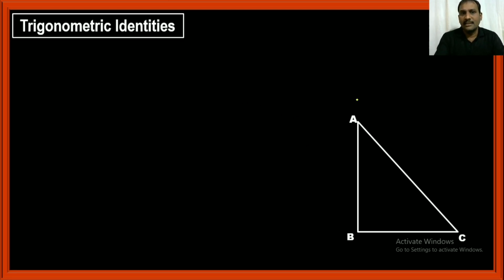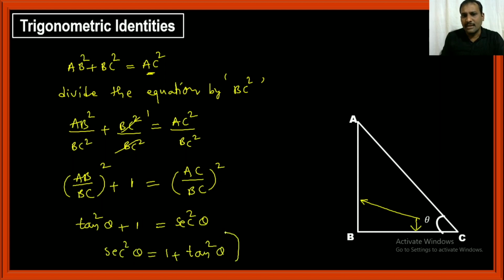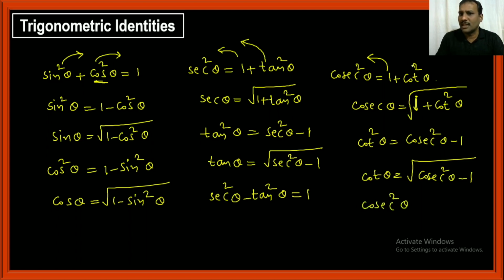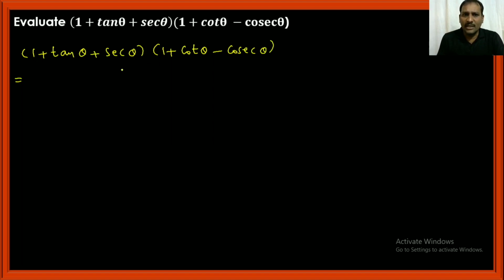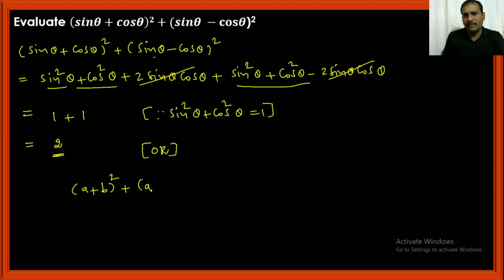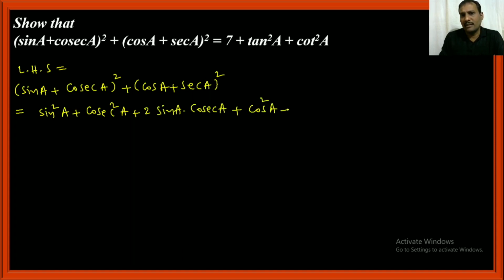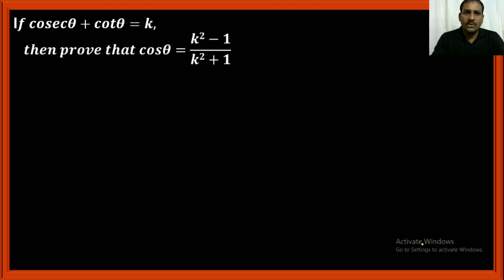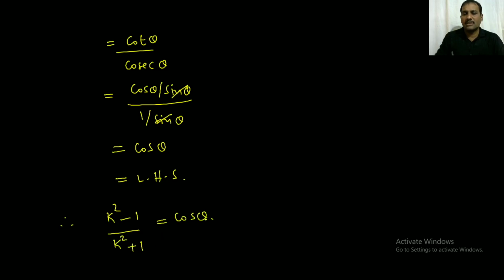TRIGONOMETRY PART 6/SSC/CBSE/ICSE/TRIGONOMETRIC IDENTITIES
IN THIS VIDEO I HAVE EXPLAINED ABOUT TRIGONOMETRIC IDENTITIES AND SOME PROBLEMS ON IT

HERE IS A SHORTCUT TRICK TO REMEMBER ALL TRIGONOMETRIC FORMULAE..SUPER HEXAGON TRICK. VERY EASY AND USEFUL